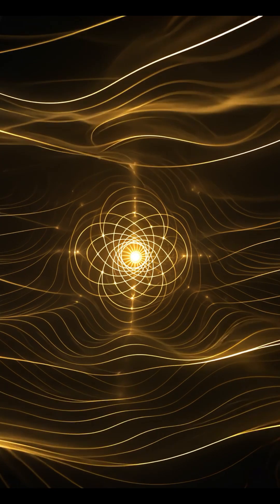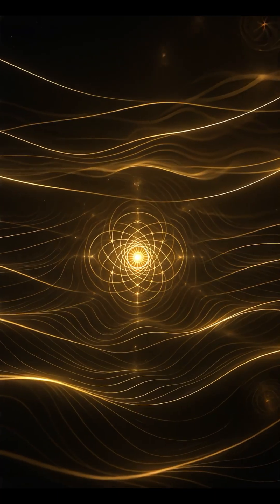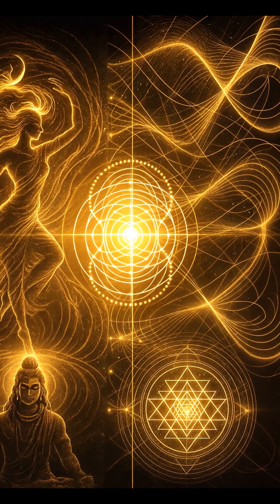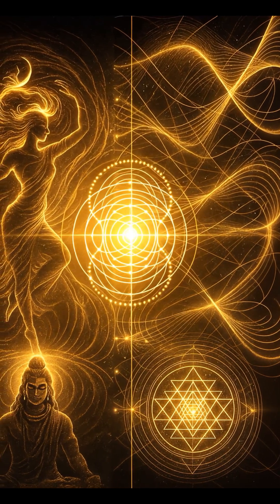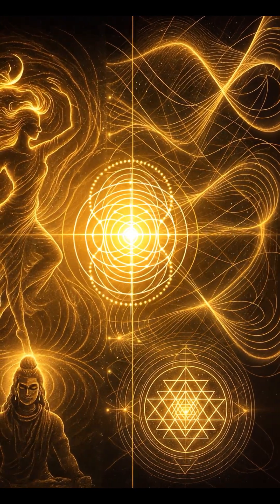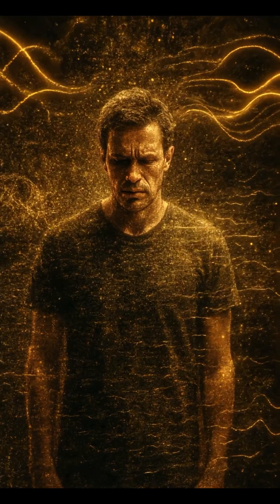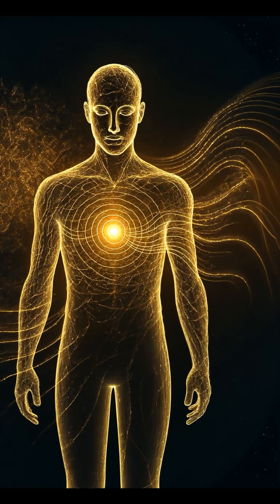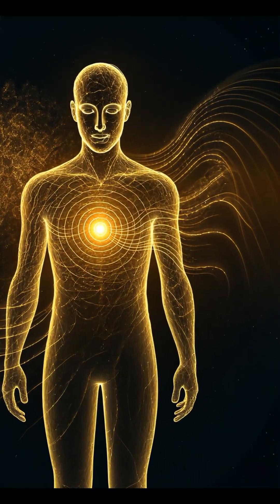Nada: The Sound Before Sound | Vibration, Tantra & String Theory | Decode the Gods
Before Om… there was Nada.
Before sound could be heard… it was felt.

In this episode of the MythoMechanics series, we decode the third step of sacred creation:
Nada – the primal vibration that stirred the void, awakened Shiva, and sang matter into being.

From ancient Tantric wisdom to modern String Theory, this reel explores how vibration is the source of all creation — and how we’ve fallen out of sync with it.

🔱 What if you are still vibration… waiting to tune back in?